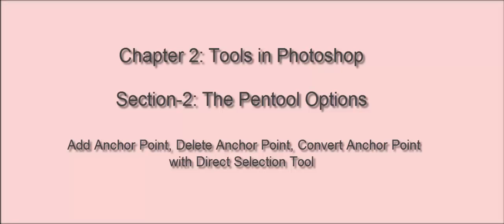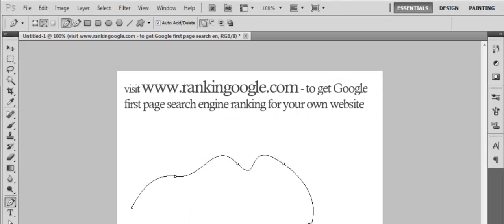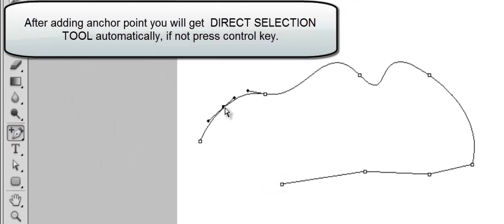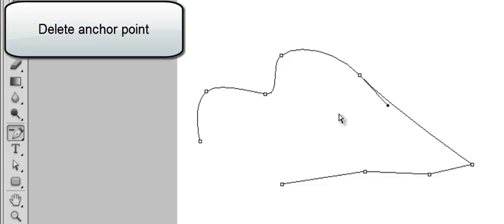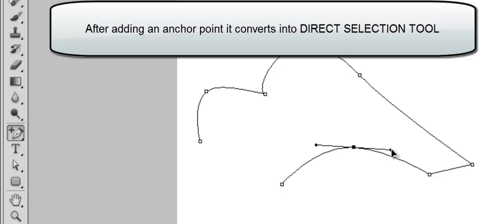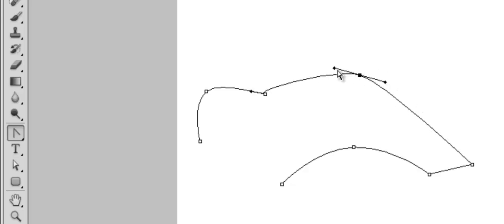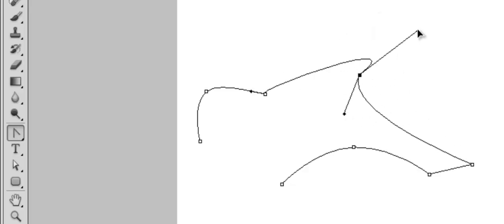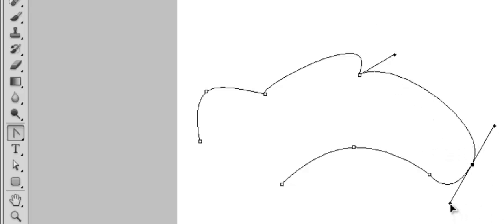2. Pen tool in Photoshop revisited [onlinecomputerteacher.net Photoshop Online Courses]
Pen tool in Photoshop revisited : Add anchor point, Delete anchor point and Direct Selection Tool. For Photoshop courses in Kolkata or online Photoshop tutorial classes & online Photoshop training please , Visit this video tutorial in our website in the following URL

Chapter : 2 , Tools in Photoshop | Lesson 2, Video 2
Bikram Choudhury, Photoshop Teacher, based in Kolkata, Also you can learn Photoshop Online from Mr. Choudhury, Phone (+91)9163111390 / (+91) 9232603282